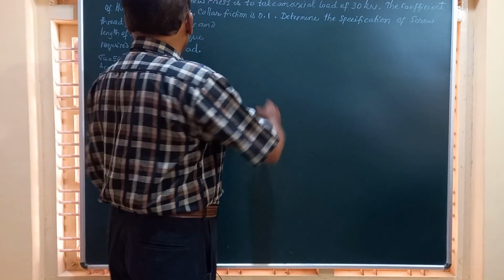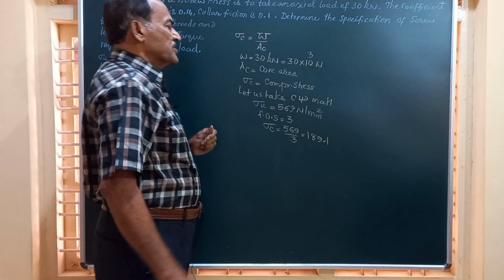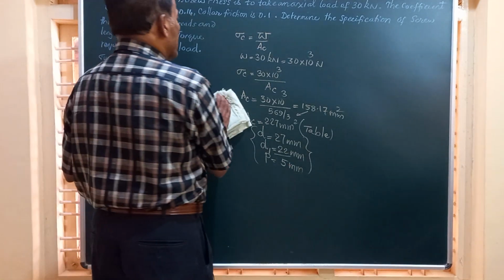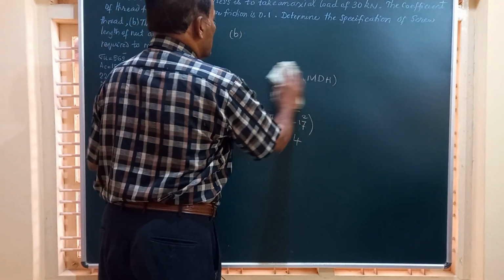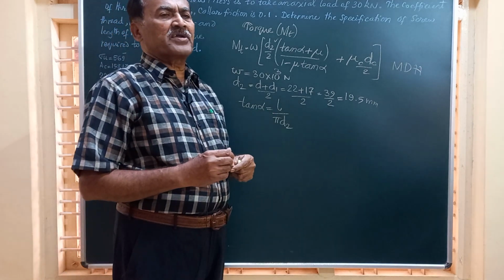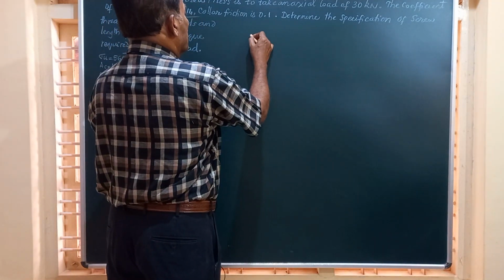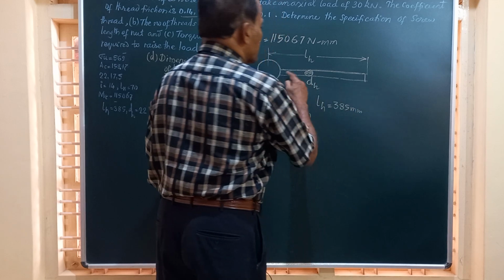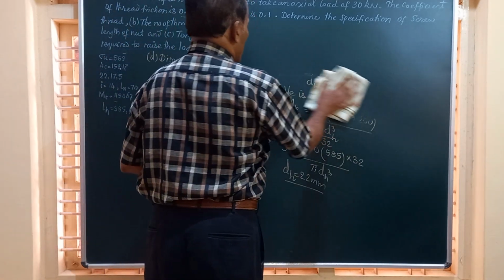Design of power screw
Design of Pwer screw
In this video we learn to design a power screw ie we find the dimensions of screwrod, dimensions  of nut and handle